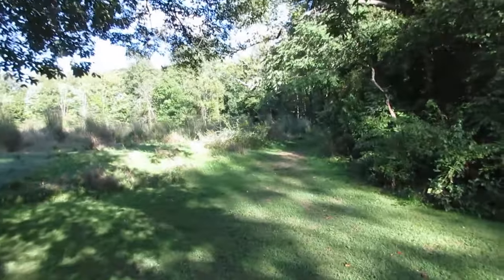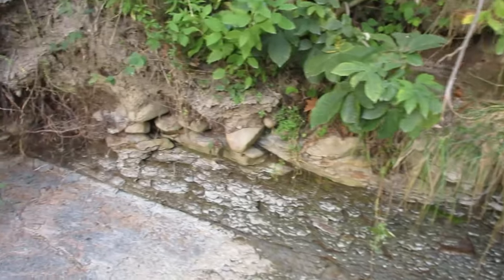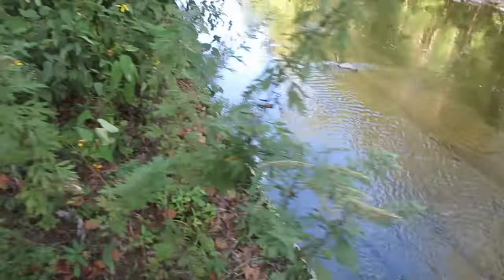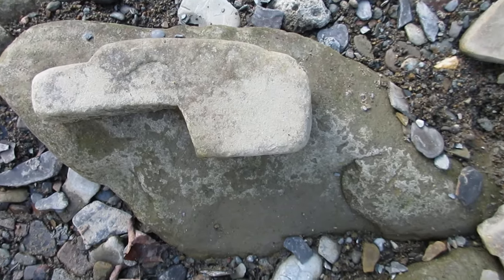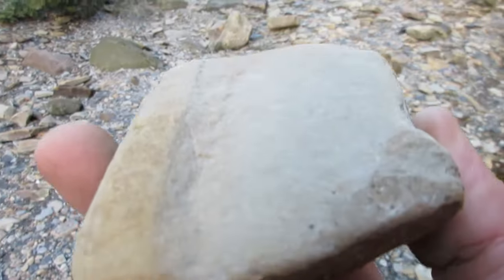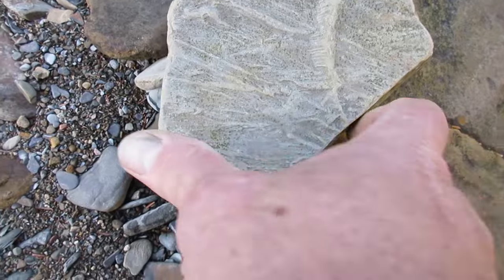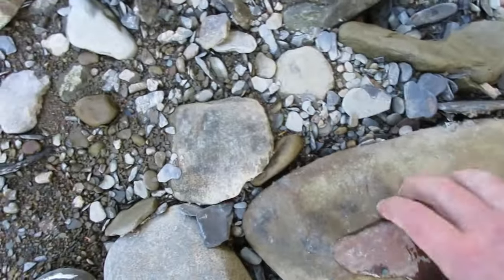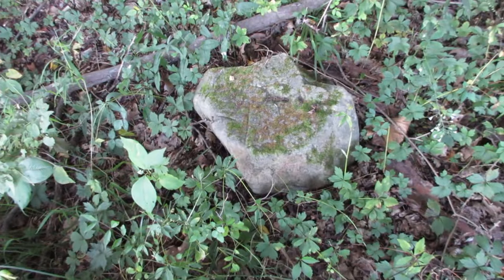Native American Stone Tools And Artifacts [Hemlock] Tinkers Creek [Cuyahoga River] [Cuyahoga Valley]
Cuyahoga Valley National Park

Cuyahoga Valley National Park lies along the Cuyahoga River between the Ohio cities of Cleveland and Akron. The Ohio and Erie Canal is a restored section of the canal's original towpath. In the park’s north, the Canal Exploration Center details the 19th-century waterway’s history. Towering Brandywine Falls is one of several waterfalls.  A trip to Cuyahoga Valley National Park offers a diverse array of activities. Whether you prefer attending ranger-guided programs or exploring the park on your own.
 Cuyahoga Valley National Park was once home to an ancient and massive civilization. In this video we delve into the Cuyahoga River's largest tributary, the Tinker's Creek.

Egypt Mound
The village of Little Egypt was named after a mound located at the top of the hill, off to the east of Dunham Rd, across from the former golf course land. Early settlers claim that the mound looked like a pyramid, hence the name “Egypt Mound.” It’s also believed that the mound was created by Native Americans, but no excavations have been done to prove this, mostly due to the small cemetery located on top of the mound.
Edmond Gleeson
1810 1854 Walton Hills, Cuyahoga County, Ohio, United States of America

"The gorge" as it is known locally hosts many ancient Native American sites, mounds, earthworks and artifacts. It's only more abundant resource seems to be mystery and deceit.  Careful you stay on the path or Cleveland Metro-parks Police or one of their many vigilante volunteers will be sure to show up and let you know... there is nothing to see here. Nothing except the mounds large enough to be hiding an ancient temple. Mayan influence in the Late Woodland period.
beautiful park in Bedford, Ohio called Viaduct Park. Down in the Tinker's Creek Gorge, in the city of Bedford, a suburb of Cleveland, Ohio, lies a historical and natural treasure. Bedford's history began here as the power of the Great Falls of Tinker's Creek was harnessed between 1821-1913 for a saw mill, grist mill and electric power plant. Families such as the Benedict's, Willis', Gates', and others all left their mark on this important parcel, as can be seen via a walk through the Gorge. Ruins dot the landscape from old buildings, mills and bridges. The old stone viaduct that once carried locomotives across the gorge is still standing strong at the top of the park, repurposed and restored by a joint effort between the City of Bedford and the Cleveland Metro parks in 2002. Nowadays, no industry takes place in the gorge, but one can find walking paths, overlooks, and informational signs that help a wandering hiker like myself get a feel for the history that exists throughout the area.